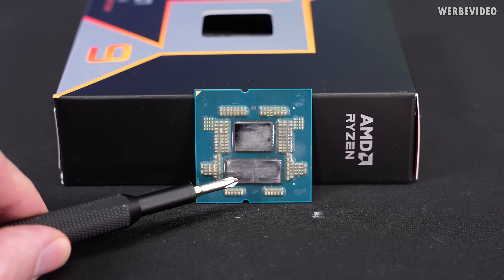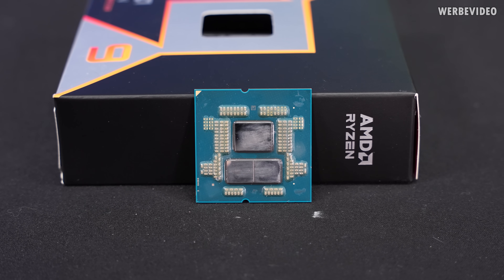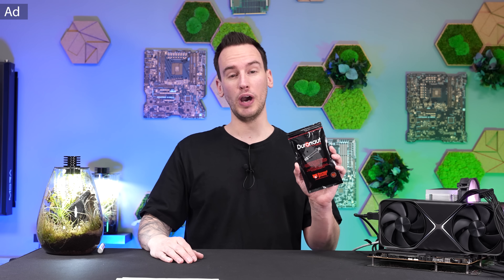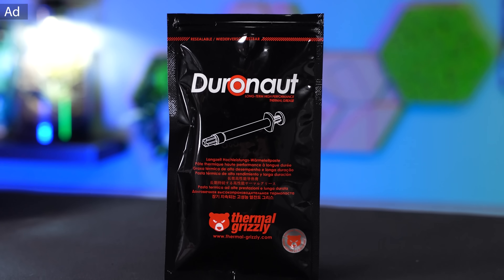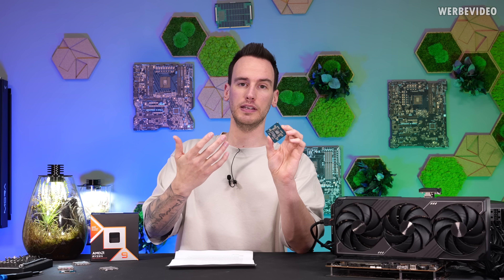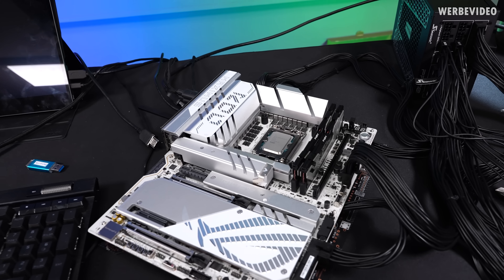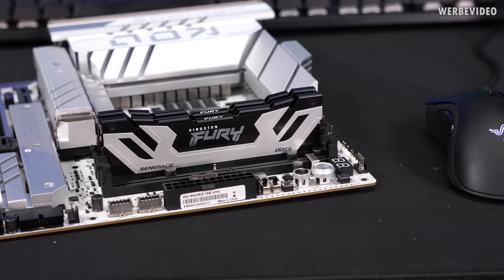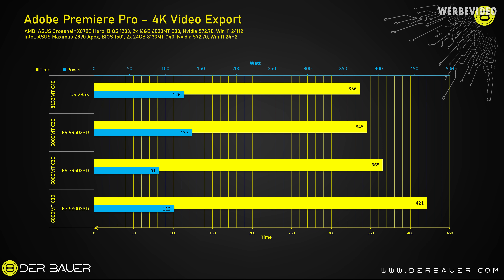This CPU is a Problem for Intel – The Fast AMD Ryzen 9 9950X3D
Music / Credits:

Outro:
1998 Beats - Strange Things

Paid content in this video:
-  Thermal Grizzly Spot

Samples used in this video:
- AMD 9950X3D

Timestamps:
0:00 Intro and CPU in Detail
0:48 Ad
1:06 Pricing and Changes
2:57 Clocks, Temperatures, Power in R23
4:19 Multithreading Benchmarks
6:17 Gaming Benchmarks
8:43 Conclusion